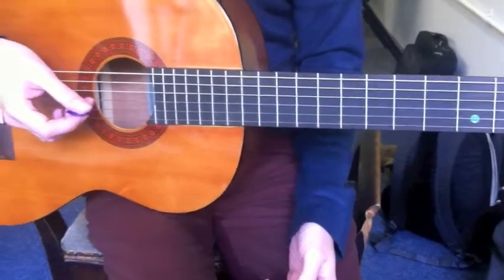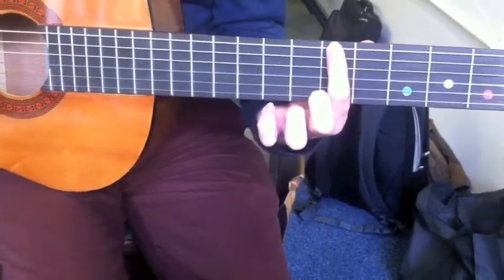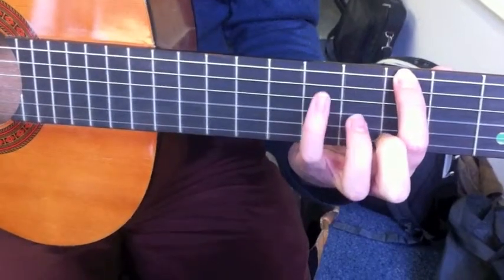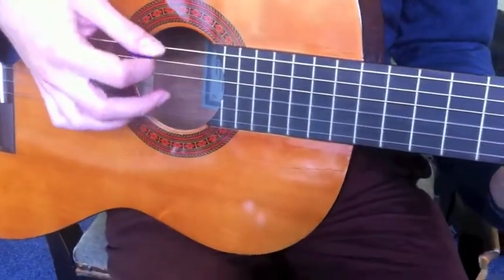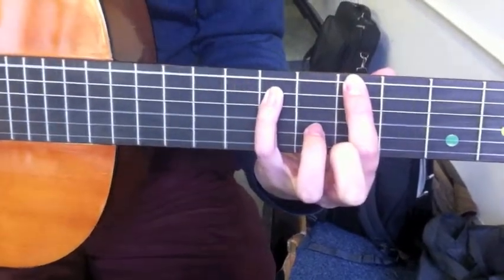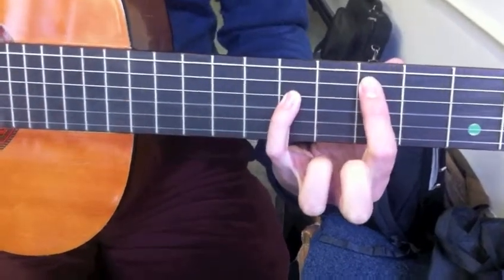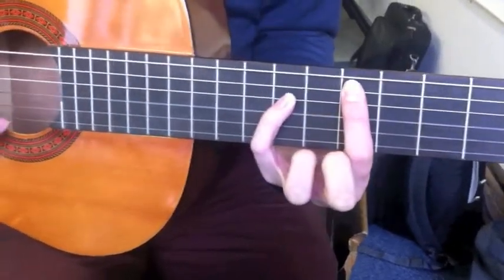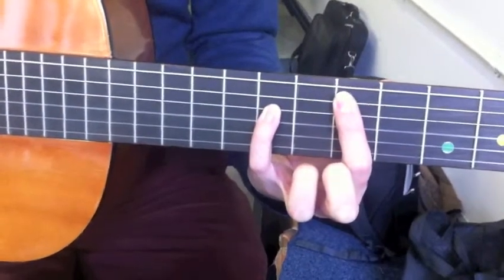Louie Guitar 3